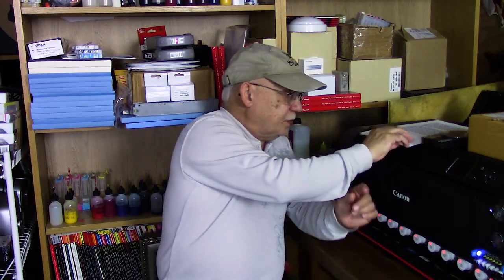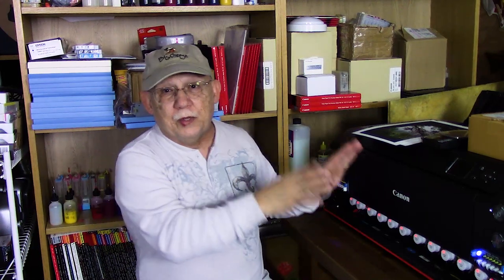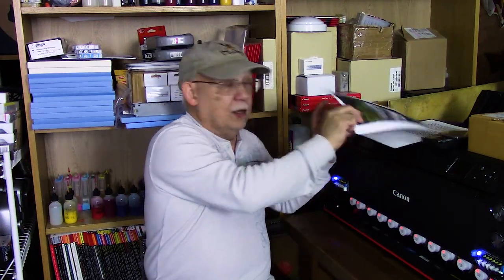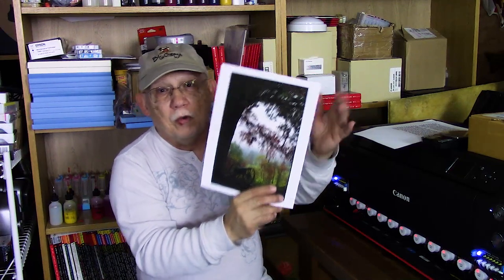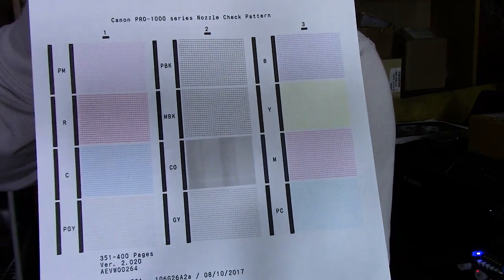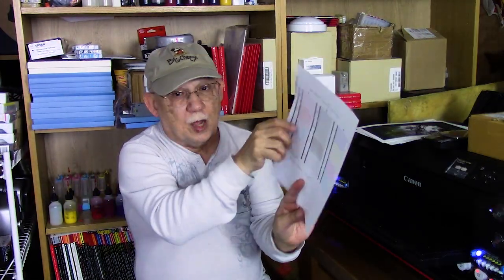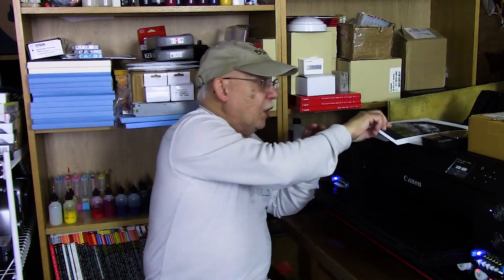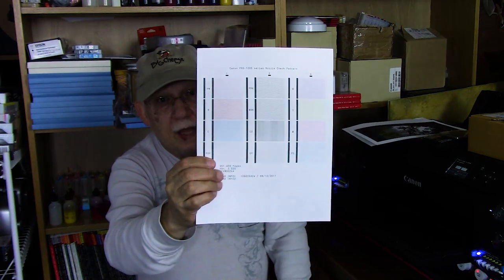Own an Expensive Photo Printer? Then don't ever do this!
700MML CANON OEM carts for the PRO-1000 and direct use on PRO 2000- and up